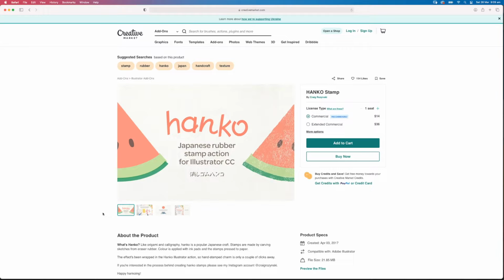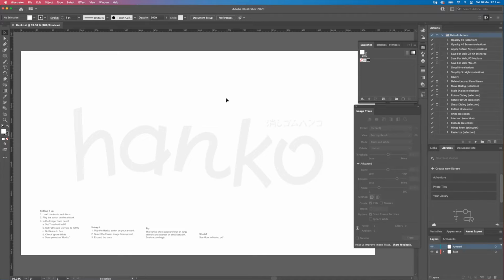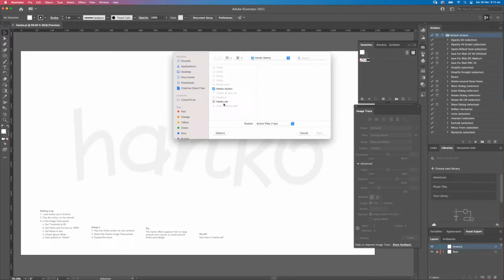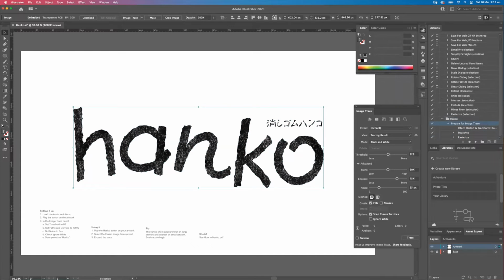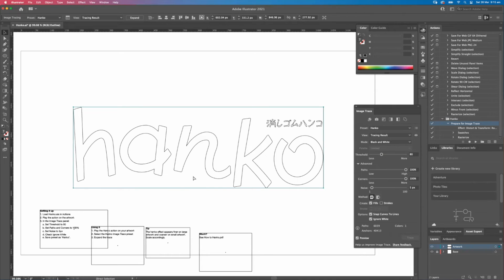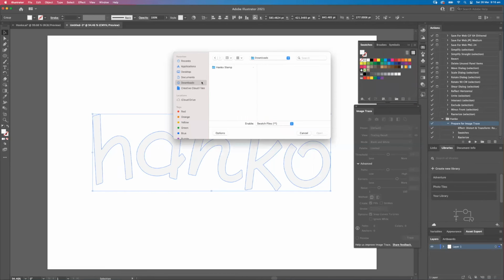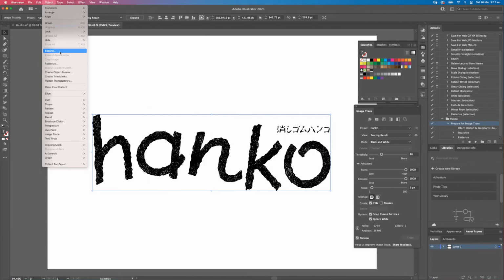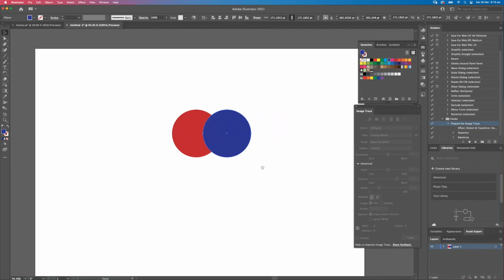How to Hanko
A quick walkthrough of how to use the Hanko action on your artwork.